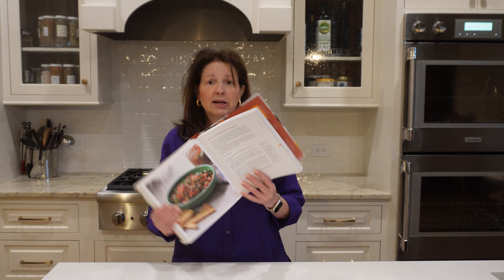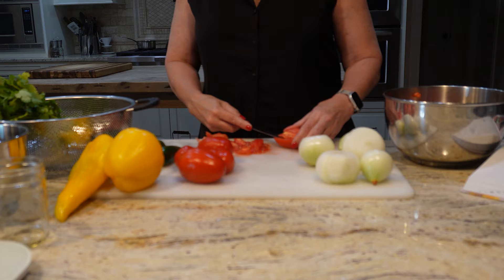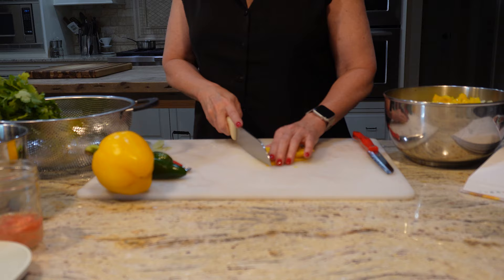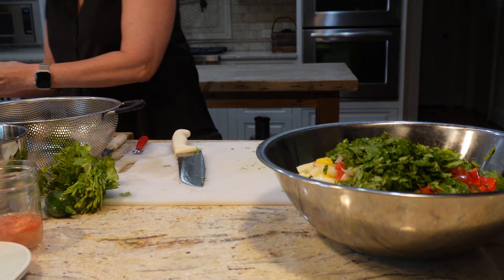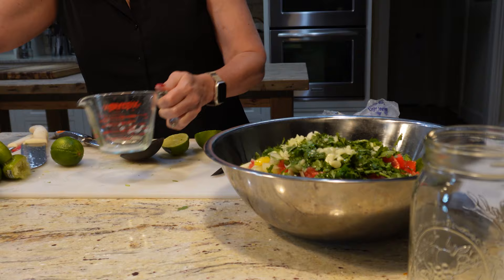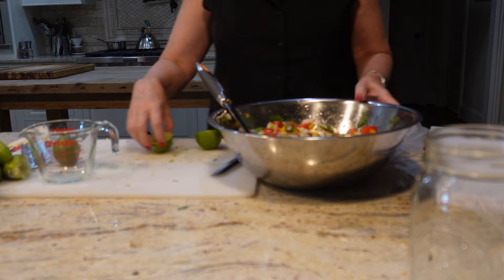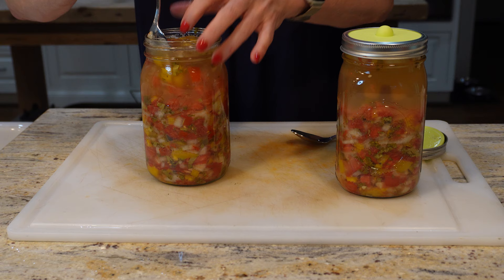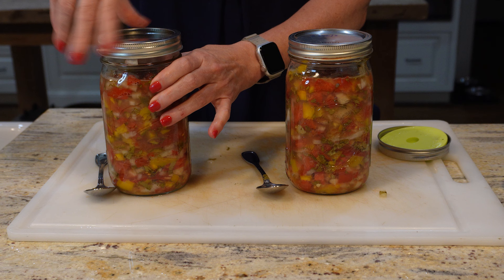Fermented Pico de Gallo | Why You Should Add Ferments to Your Preservation Plan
As you're making your preservation plans for the year, don't miss out on the benefits of ferments. It's the only form of food preservation that actually adds nutritional value to your food. Not only does it offer a myriad of probiotics (good bacteria) to support your microbiome, but it also makes the natural nutrients of the food more bioavailable--easier for your body to use.

Fermented Pico de Gallo (2 quarts):

2 pounds tomatoes, diced (4 cups)
1 pound onion, diced (2 cups)
3/4 pound colored pepper, diced (1.5 cups)
2 jalapenos, seeded and diced fine
2 garlic cloves, diced
1 bunch cilantro, chopped
1/2 cup fresh lime juice
4 tsp fine sea salt
1 tsp ground cumin

Mix all ingredients and pack firmly in glass jars. Add weights, ensuring that all solids are below the liquid. Put a lid on the jar that allows air to escape or can be "burped" daily to allow air to escape. Place jar out of direct light on a plate that will catch any spill over. Watch for fermentation bubbles. Allow to sit for 2-4 days, tasting regularly for the level of fermentation you prefer. When done, place in fridge and enjoy over the net several months.

xoxo,
Carter

What will you get free for a year? Explore Butcher Box today

Hero Keto Bread ($10 off your first $40 order through my link)

Mason Jar opener
Ball Complete Book of Home Preserving
Presto Electric Canner
Steam Canner